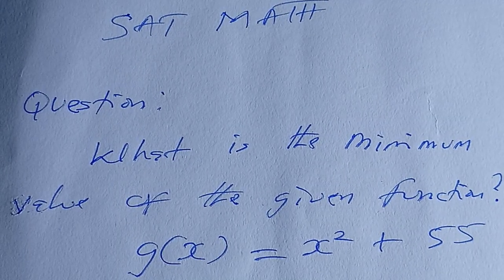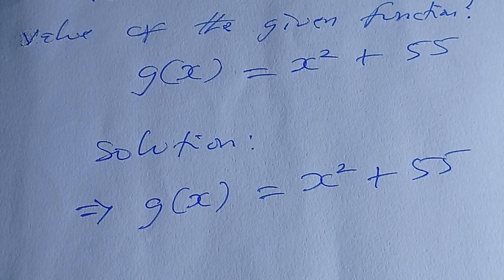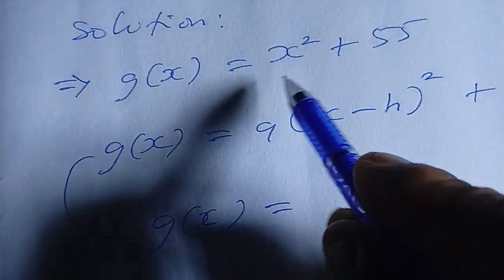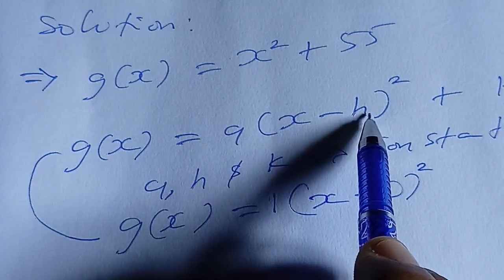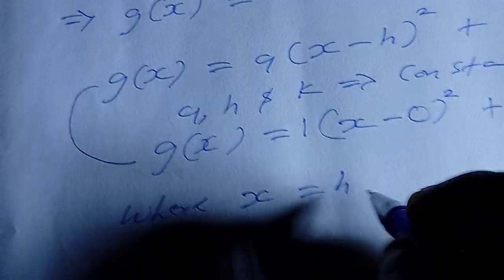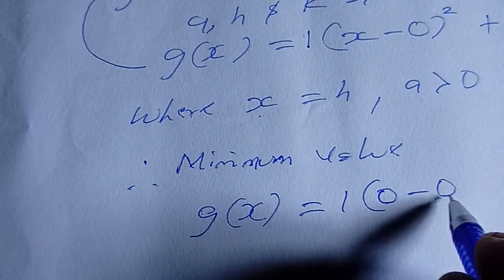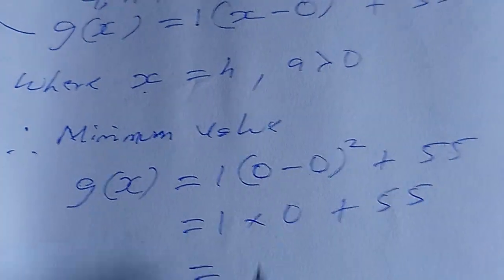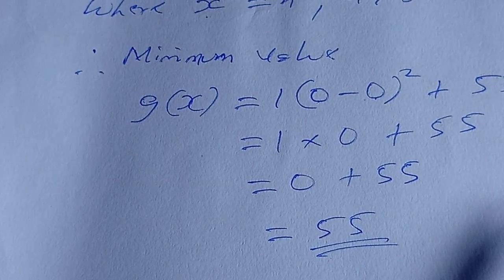SAT Math 2 | Minimum Value 1 | WAEC Math JAMB Math